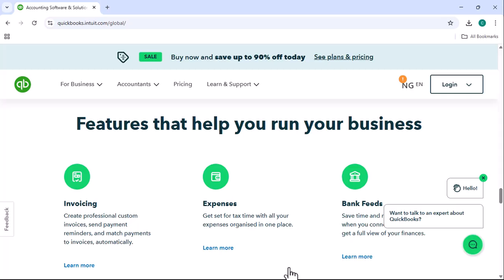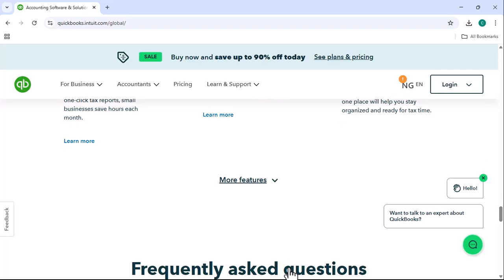Best way to create and send invoices in QuickBooks?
In this video we talk about Best way to create and send invoices in QuickBooks